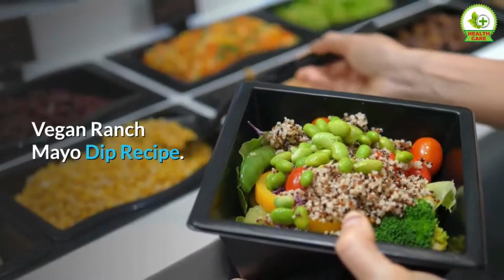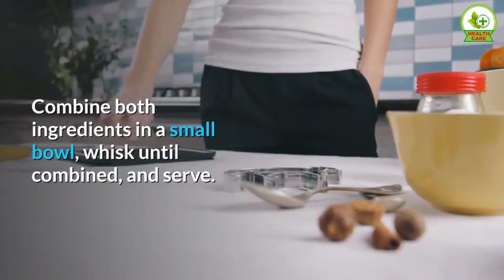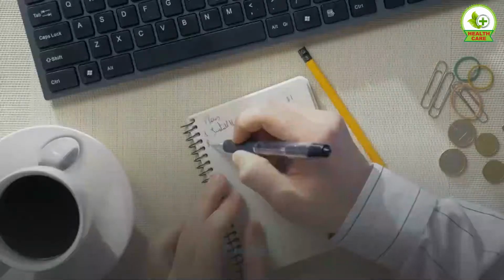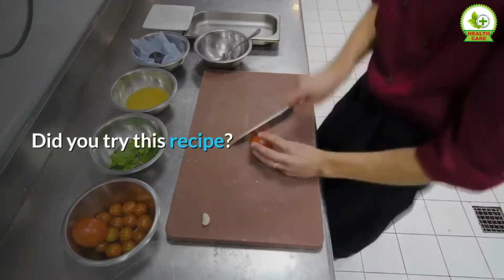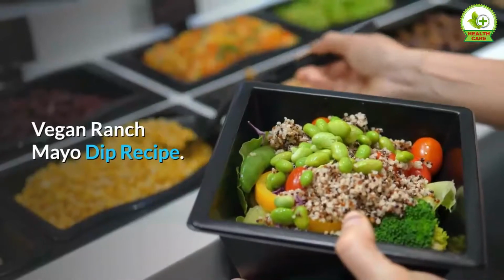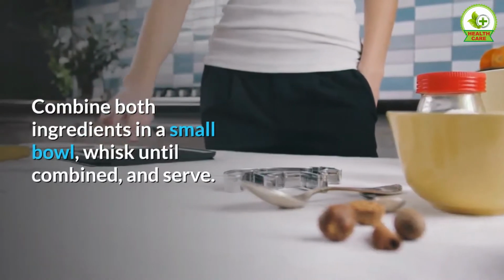Vegan Ranch Mayo Dip Recipe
Yield: 1/2 cup
Prep Time: 5 min
Total Time: 5 min
Directions
Combine both ingredients in a small bowl, whisk until combined, and serve.
Notes
1. Storage: store in an air-tight container in the fridge for up to one week.
2. Variations: If you like a thinner dip, you can add a splash of unsweetened
plant-based milk, apple cider vinegar, or lemon juice.
Did you try this recipe?
Let me know how it went!
Comment blew and share a video your friends.
For most informative videos please